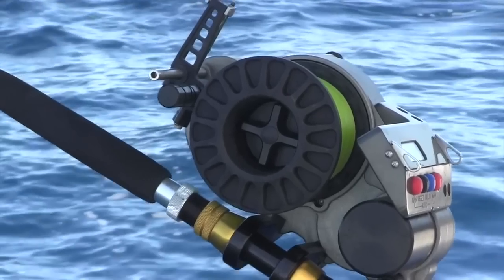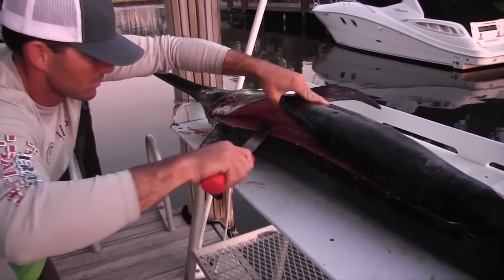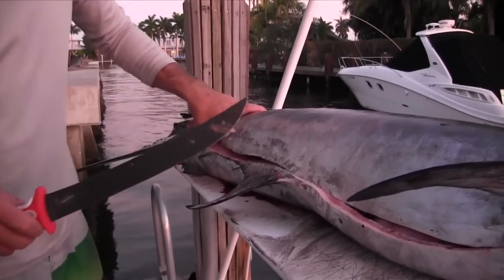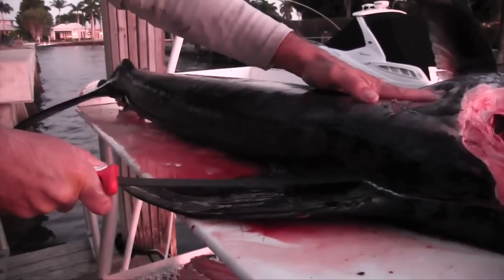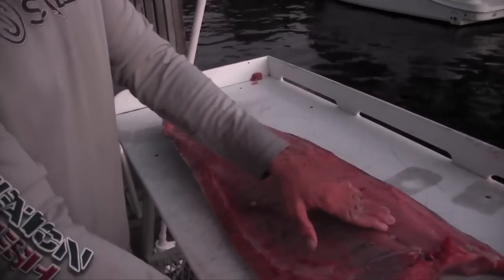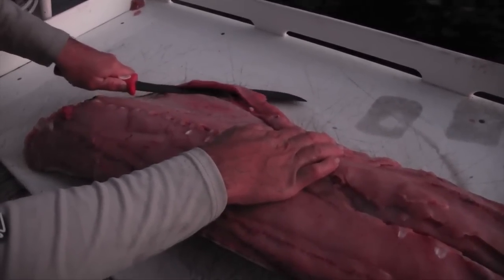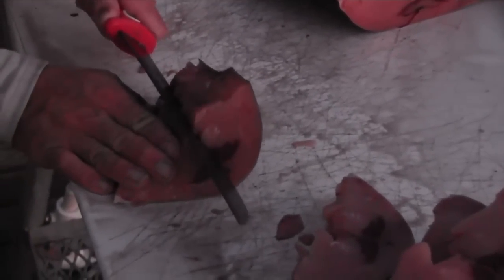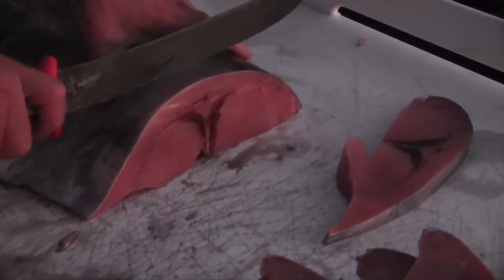How to Fillet a Swordfish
It's not every day you land a pumpkin sword when deep-dropping during the day off of South Florida. These swords have orange-colored meat from eating red shrimp. In this video, Travis Ralph of Red Gold Baits demonstrates his preferred method for filleting a swordfish with his super sharp Bubba Blade knife.

to get your latest sea surface imagery and marine weather data as well as the latest offshore fishing news, rigging tutorials, photo galleries, product updates and videos from expert international contributors.